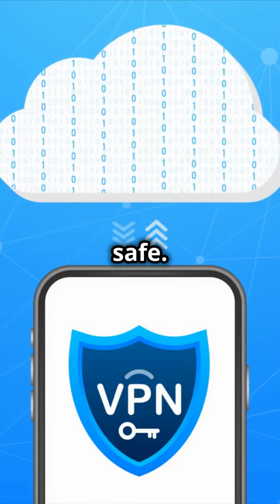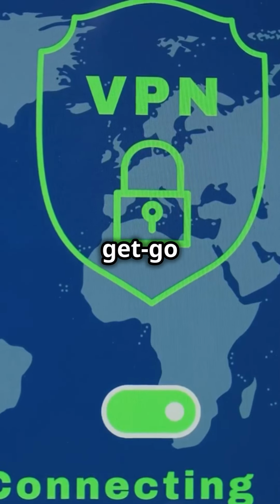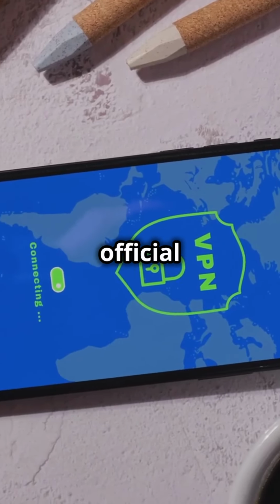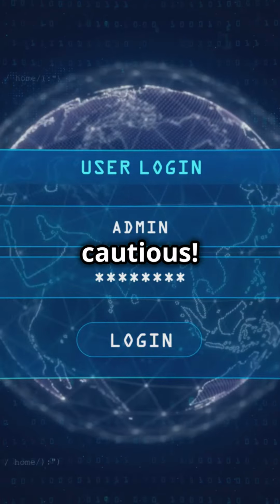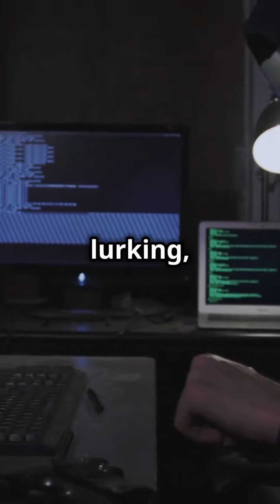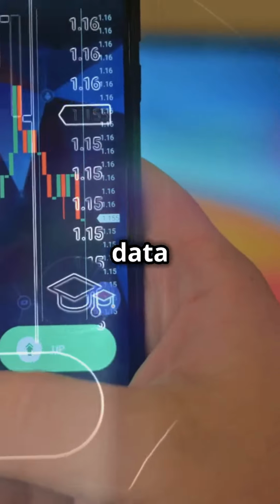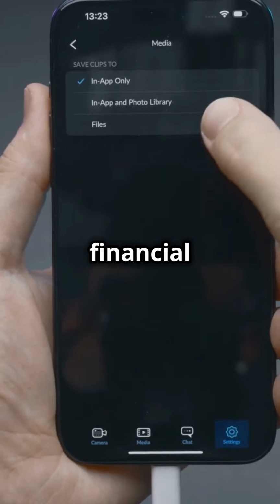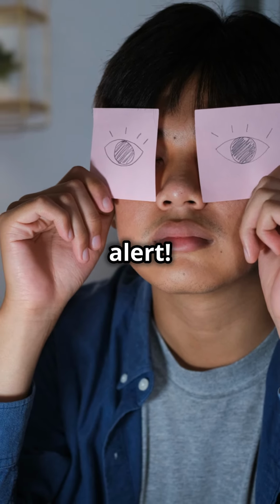Best free VPN and steps to protect yourself online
how to stay safe online. Follow the steps